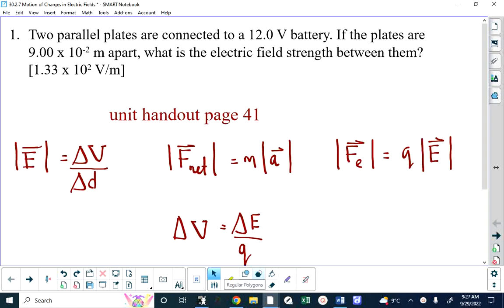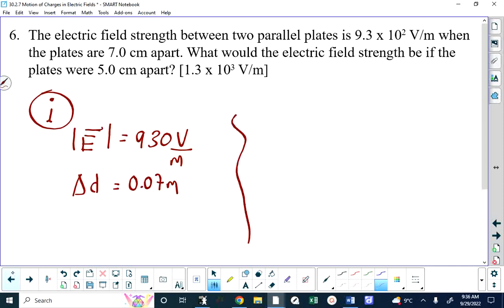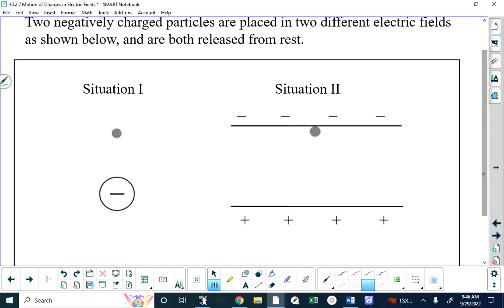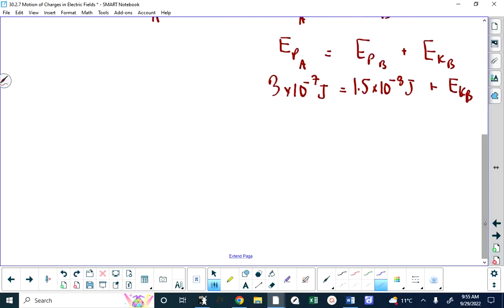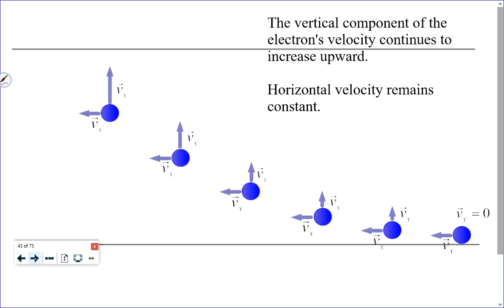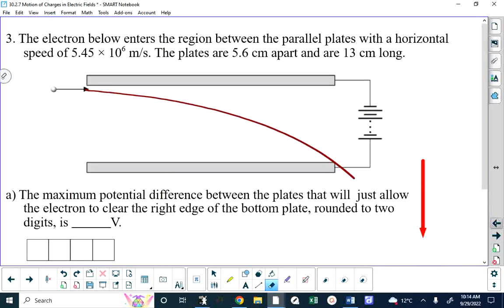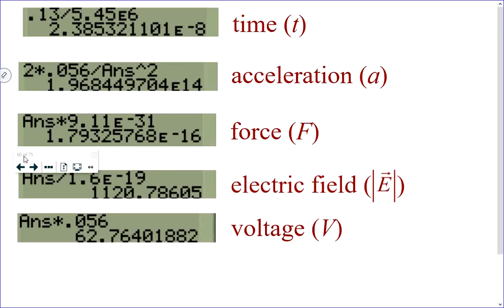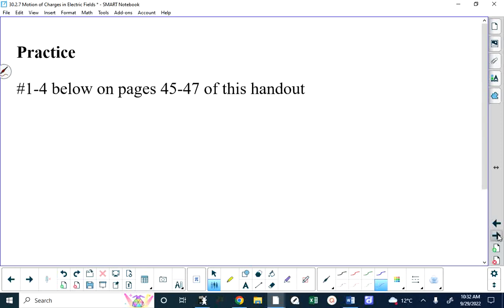Physics 30 Lesson 2.7 → Conservation of Energy; Two-Dimension Motion of Charges.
In this lesson we study the behaviour of charged particle in uniform electric fields (between parallel plates). The projectile motion of charges is an important aspect of the material. The new lesson starts at around 22:30.